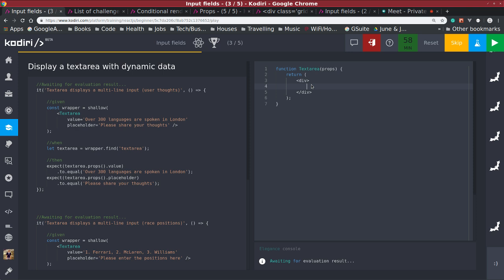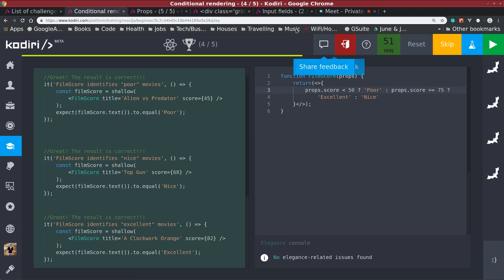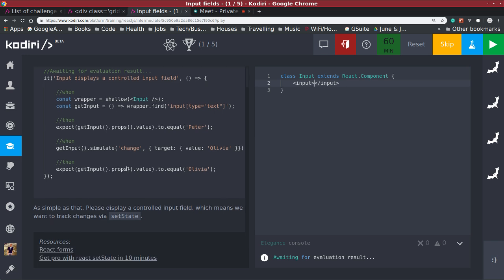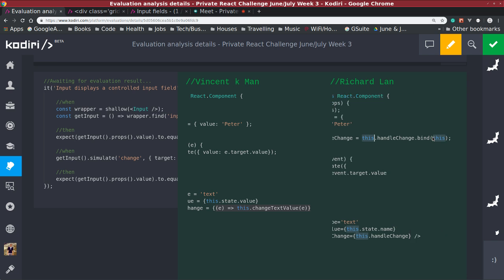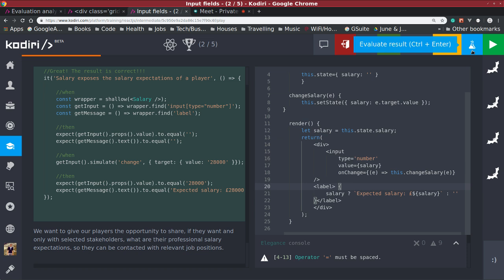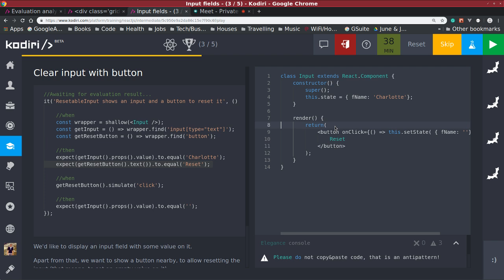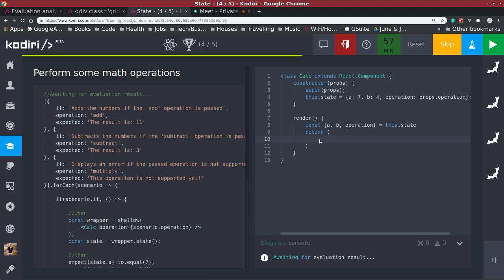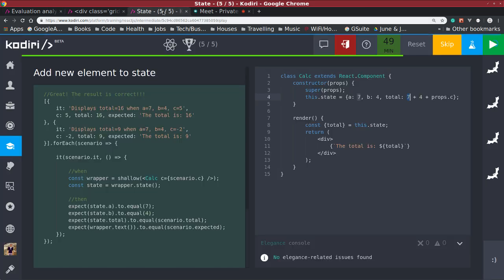React Challenge Review - 17.06.19